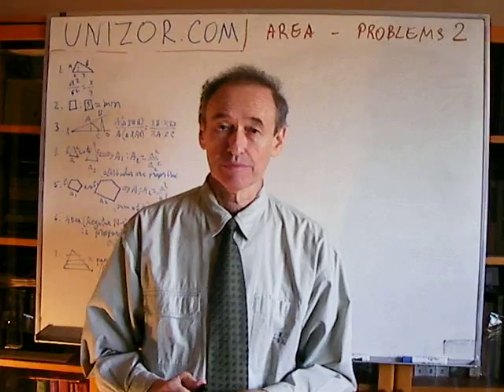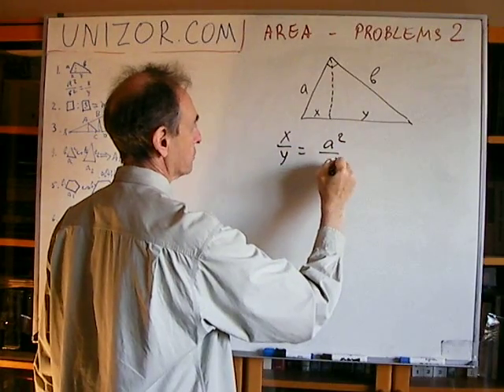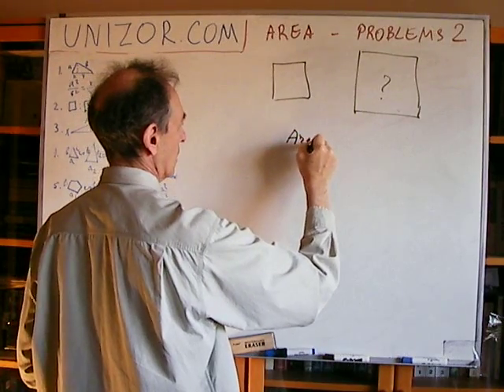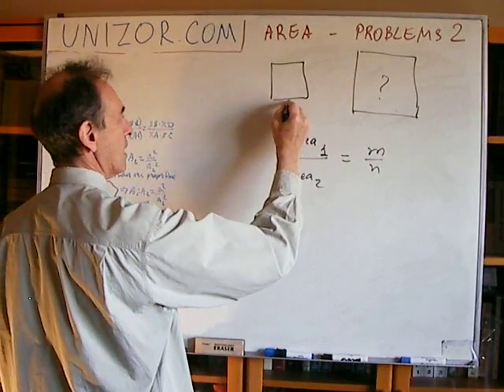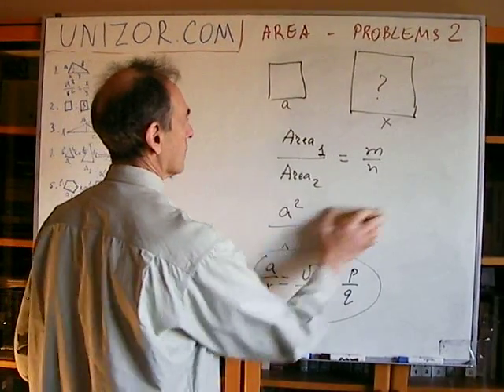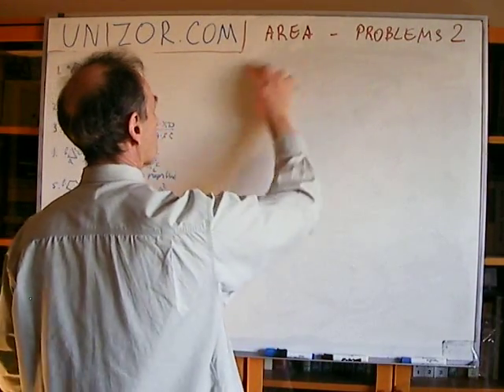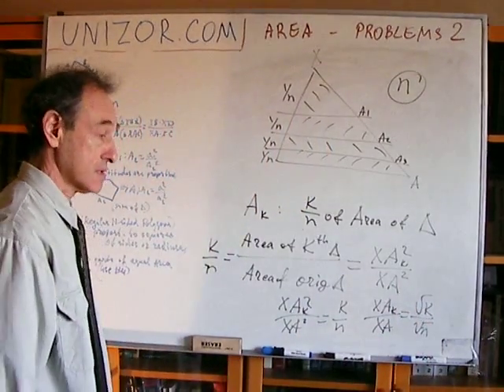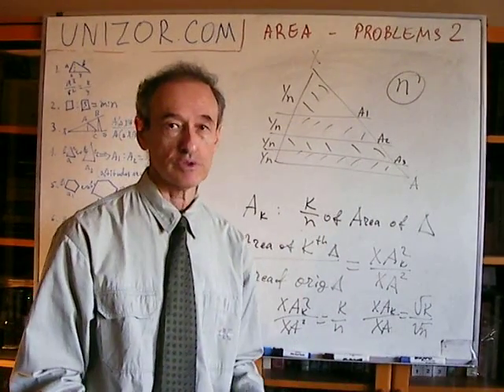Unizor - Geometry2D - Area - Problems 2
1. Prove that in the right triangle squares of catheti are proportional to segments that an altitude from a right angle divides hypotenuse into.
2. Construct a square, whose area relates to an area of a given square as m:n.
3. Prove that if an angle of one triangle is congruent to angle of another triangle then areas of these triangles relate as products of sides forming the congruent angles.
4. Prove that areas of similar triangles relate as squares of their corresponding sides.
5. Prove that areas of similar polygons relate as squares of their corresponding sides.
6. Prove that areas of regular polygons with the same number of sides are related as squares of sides or squares of inscribed circles or like squares of circumscribed circle.
7. Divide a triangle into n parts of equal area by lines parallel to one of its sides.